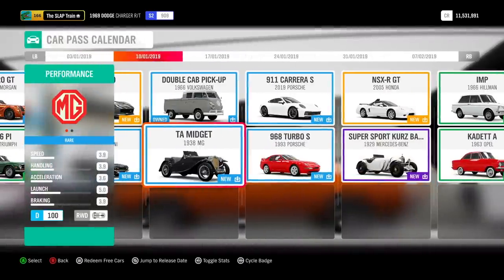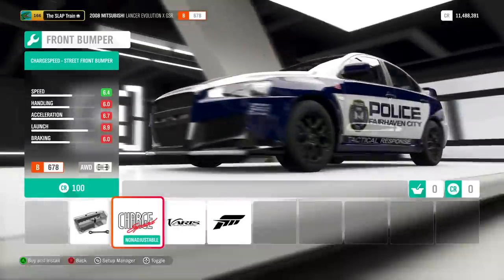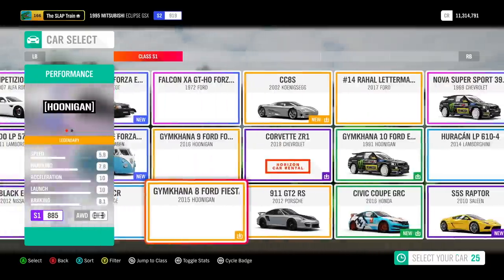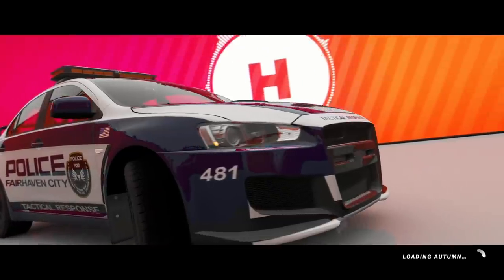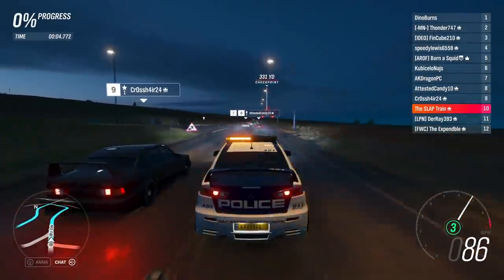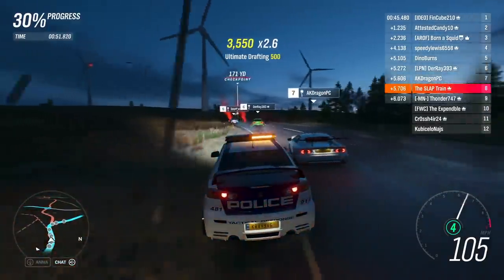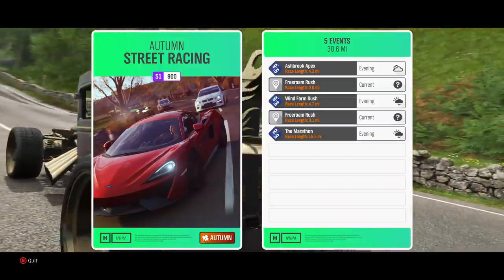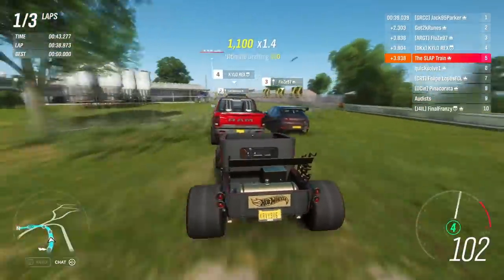Forza Horizon 4 -Exploring NEW Update / Customization Mitsubishi Evo X!